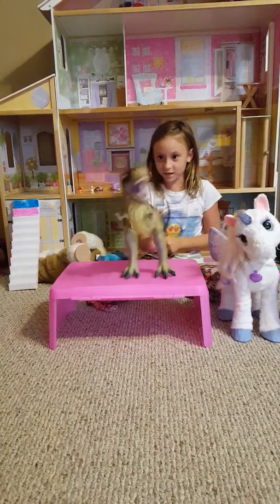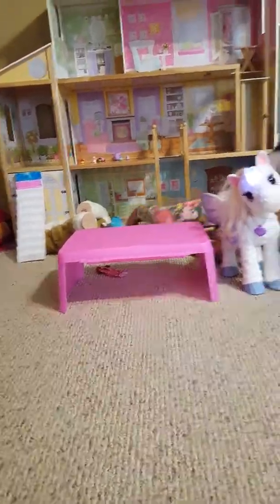Jordynn talking about her favorite toys!! Butterscotch and other fur real friends!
Fur real friends, dinosaurs,  stuffed animals and barbies!!